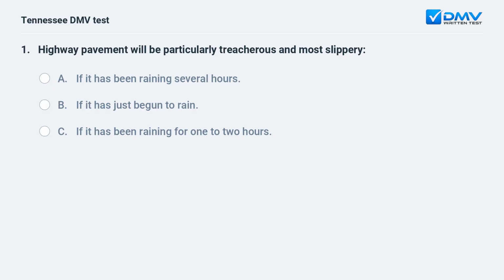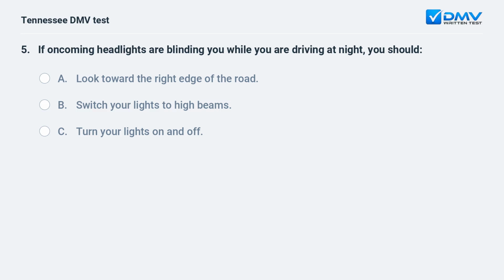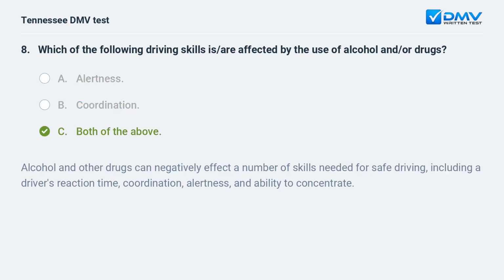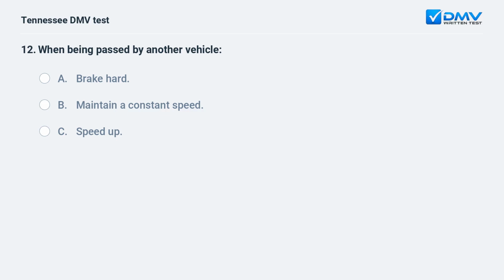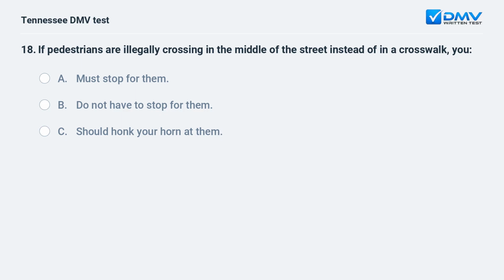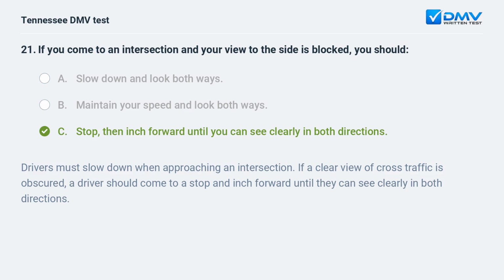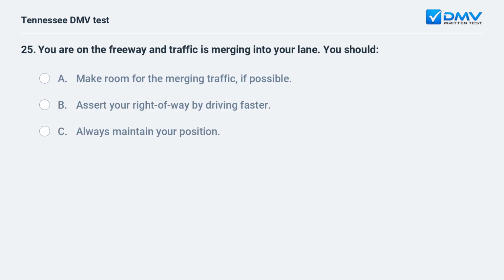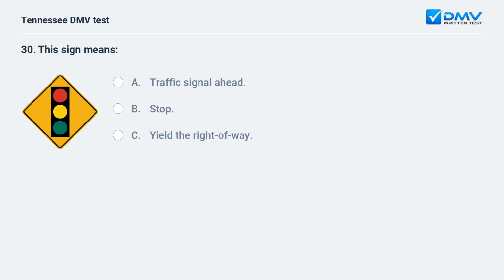2024 Tennessee DMV Written Test #4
Ace your 2024 Tennessee DMV Written Test On your First Try. 100% Free. 99% Success Rate. Practice Now! Real Drivers Test Questions & Answers from your local DMV.

Introduction: 00:00
Question 1:  00:06
Question 2:  00:42
Question 3:  01:20
Question 4:  02:02
Question 5:  02:35
Question 6:  03:12
Question 7:  03:58
Question 8:  04:53
Question 9:  05:27
Question 10:  06:03
Question 11:  06:35
Question 12:  07:23
Question 13:  07:52
Question 14:  08:27
Question 15:  09:03
Question 16:  09:27
Question 17:  09:42
Question 18:  10:02
Question 19:  10:36
Question 20:  11:15
Question 21:  11:57
Question 22:  12:41
Question 23:  13:24
Question 24:  14:03
Question 25:  14:41
Question 26:  15:14
Question 27:  15:28
Question 28:  16:04
Question 29:  16:36
Question 30:  17:16